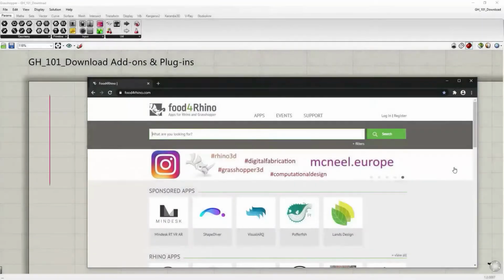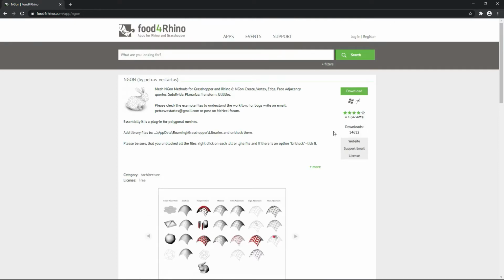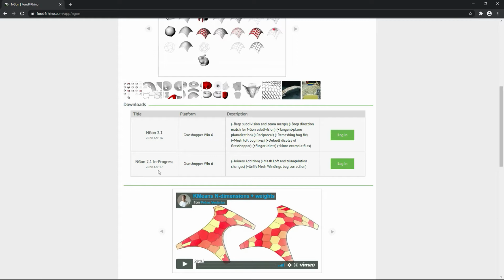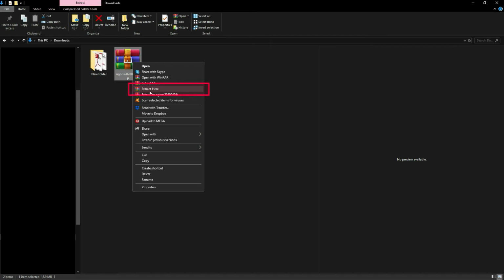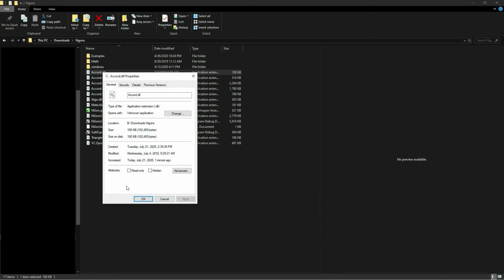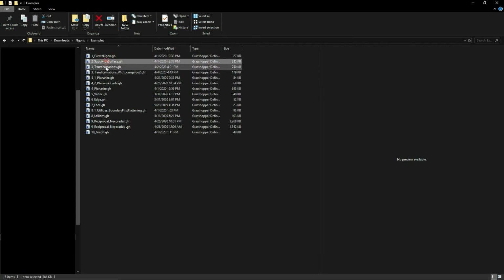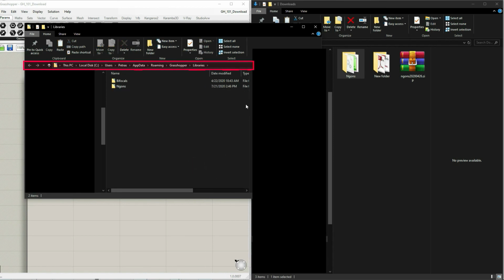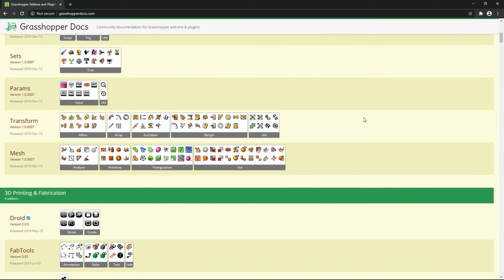Grasshopper 101: User Interface | #06 Download Add-Ons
In this tutorial, we are going to download and install the Grasshopper app from Food4Rhino.com. We are going to unblock installation files and place these files in the Grasshopper Libraries.

CHAPTERS:
00:00 Intro
00:09 Food4Rhino.com
00:26 Finding an Add-On for Grasshopper | Food4Rhino.com
02:20 Downloading an Add-On  for Grasshopper | Food4Rhino.com
03:43 Installing an Add-On for Grasshopper | Food4Rhino.com
04:10 Unblock files | Installing an Add-On for Grasshopper
06:10 Example files | Installing an Add-On for Grasshopper
06:50 Place files in Libraries | Installing an Add-On for Grasshopper
07:50 Restart Rhino | Installing an Add-On for Grasshopper
08:35 Online Resources for Grasshopper Add-Ons
09:10 Closing